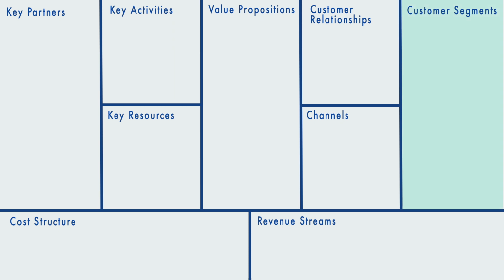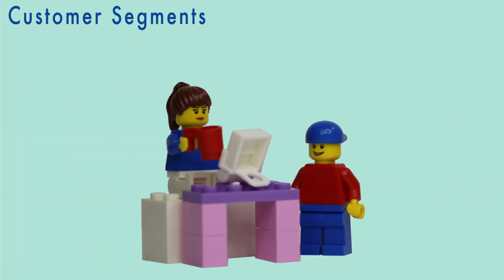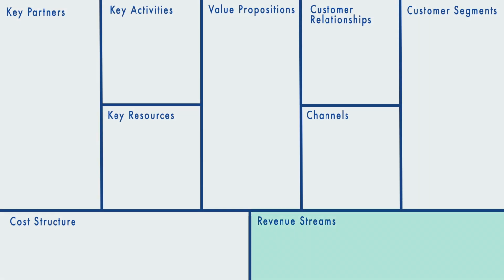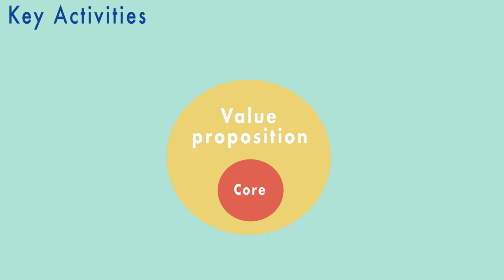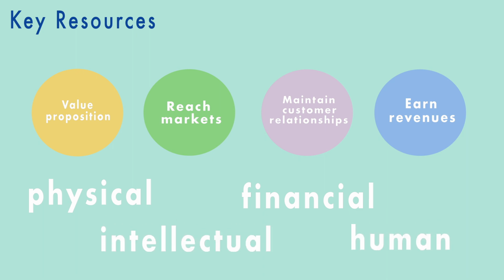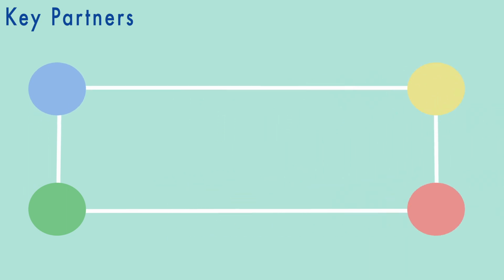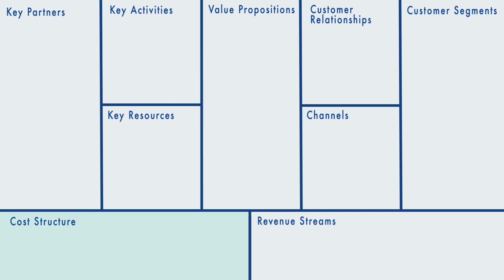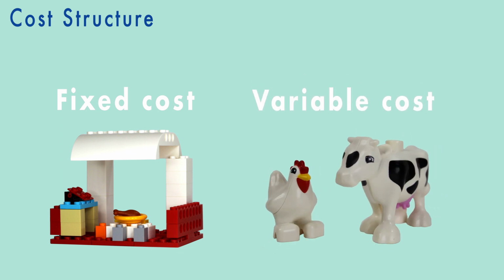Business Model Canvas Explained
The 9 building blocks of a business model design that answers

- Who is the customer?
- What does the customer value?
- How do we make money in this business?
- What is the economic logic that explains how we can deliver value to customers at an appropriate cost?

The Business Model Canvas created by Alexander Osterwalder